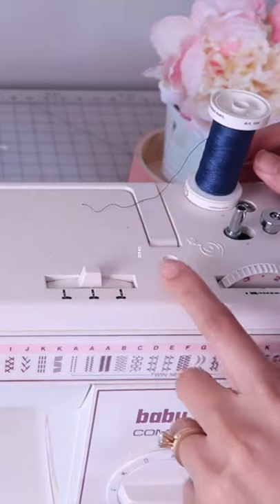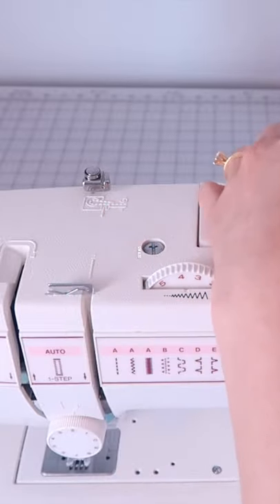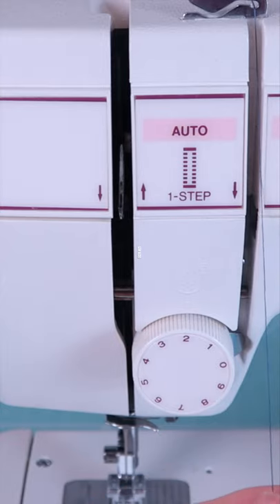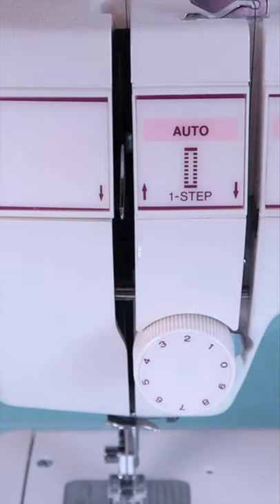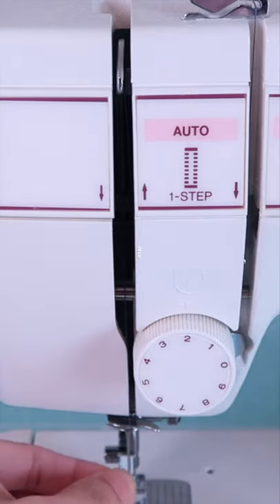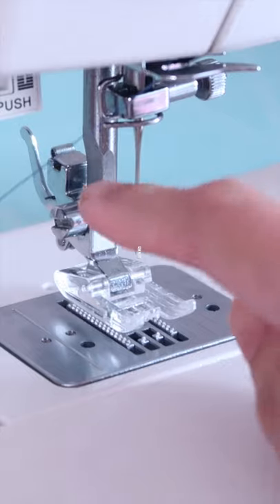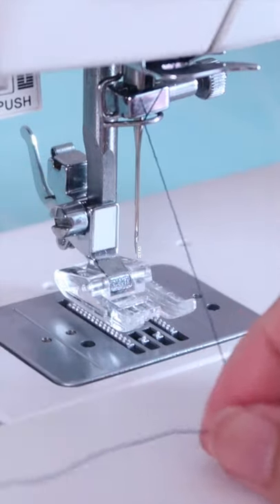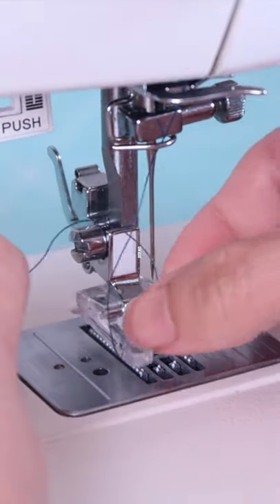HOW TO THREAD A SEWING MACHINE SEW VERY EASY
Sew today I will show you how to easily thread a sewing machine for beginners. A step by step guide for newbie like yourself. I hope this is helpful and that you are inspired! XOXO SEW ALDO

Click LIKES so my videos will be recommended to more viewers like you.